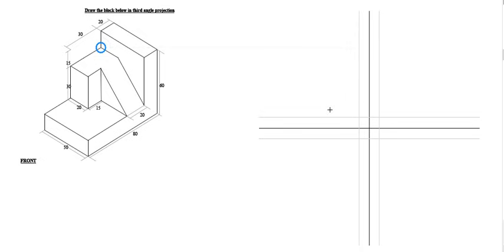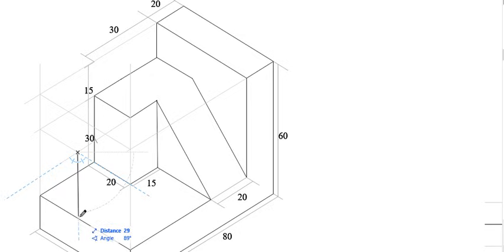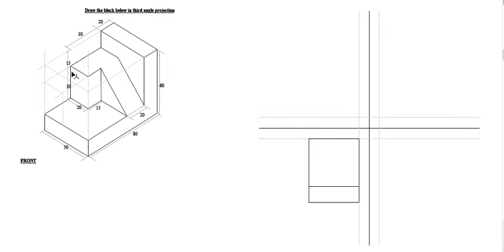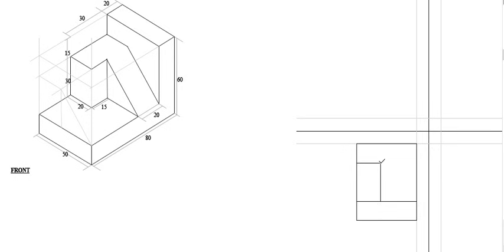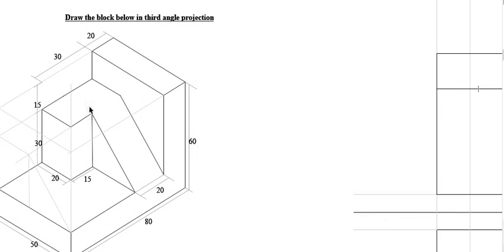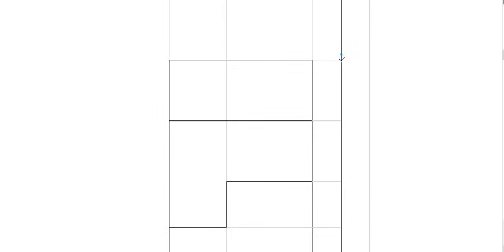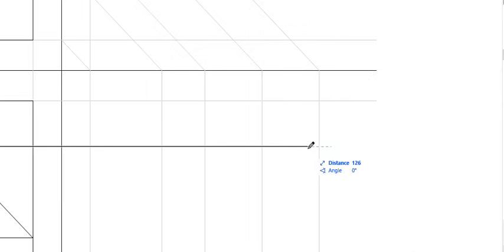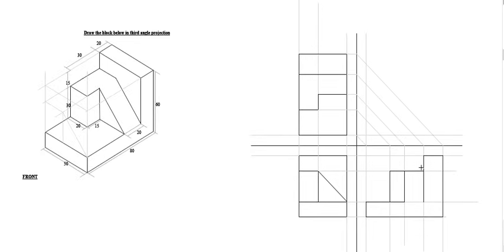third angle projection, orthographic projection, technical drawing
third angle projection, orthographic projection, technical drawing I